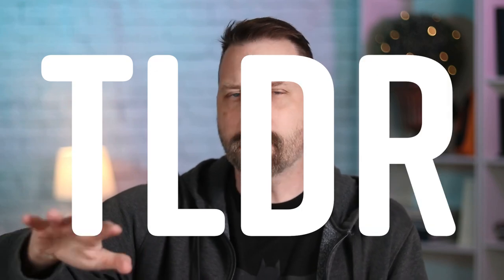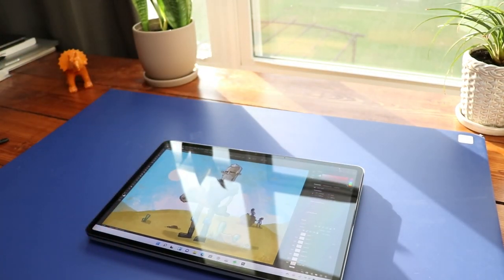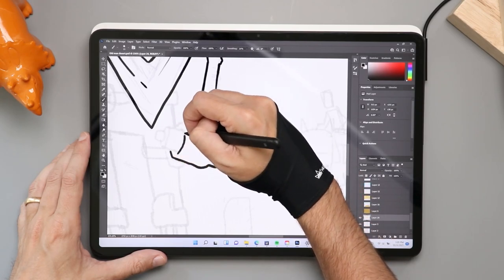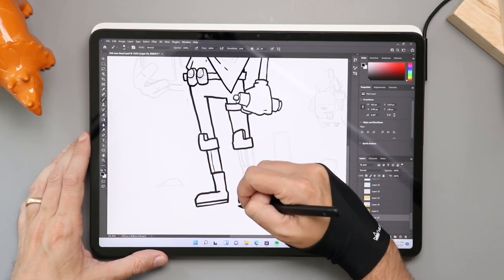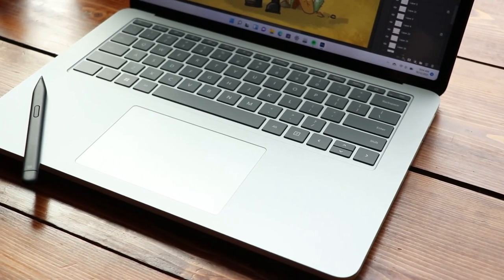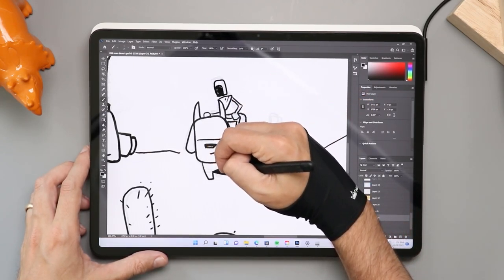Surface Studio Laptop - 6 Months Later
The Surface Laptop Studio was one of my favorite products of 2021. I wanted to go back and revisit it months later and see of it still